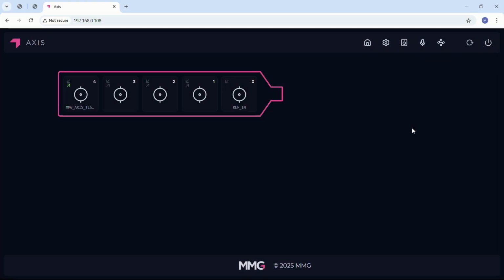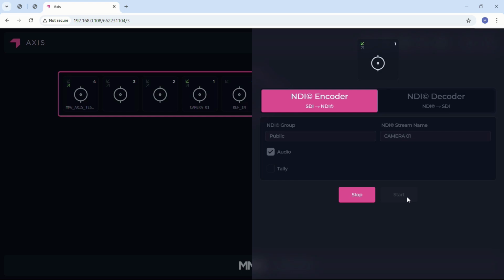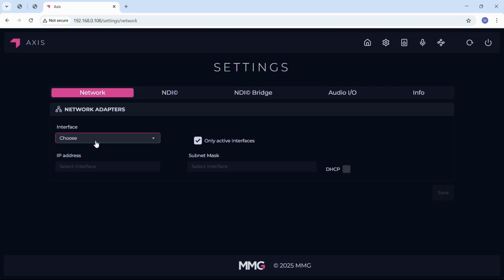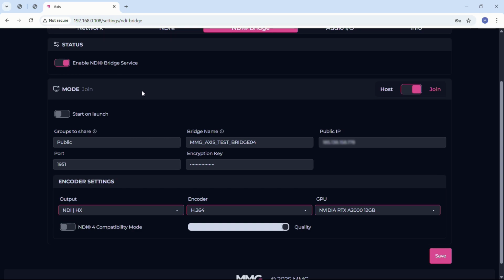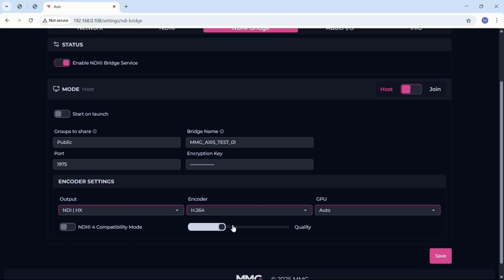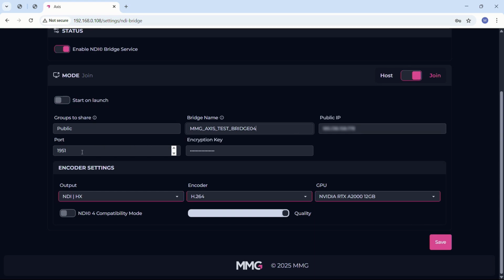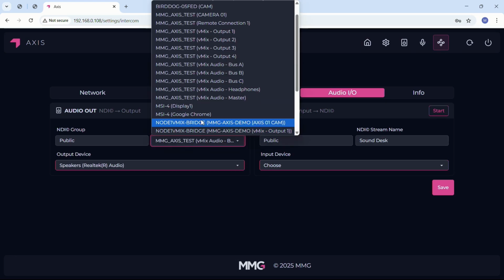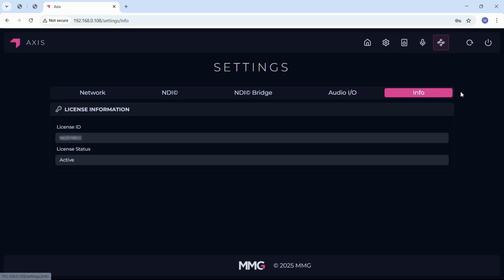MMG Axis - The UI (User Interface) : Walkthrough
Welcome to our walk through for the UI of the MMG Axis.

This is where you can control all of the signal conversion on the device and utilise the NDI Bridge

It is accessible via the shortcut on the Axis desktop as well as via the local ip from any other machine on your network.

This is a FULL WALK THROUGH for the control of this either on the AXIS machine directly or via IP connection.

In addition to the Signal Conversion, the MMG AXIS allows you to mount production software such as Vmix, OBS, TriCaster Mini S & Dante Virtual Sound Card.

0:00 - Video Start
0:52 - Navigation
1:52 - Encode SDI to NDI
3:24 - Decode NDI to SDI
5:08 - Network Settings
6:00 - NDI Settings
6:33 - NDI Multicast
7:06 - Hosting a Bridge
8:25 - NDI Bridge Encoder Settings
10:57 - Joining a Bridge
13:26 - Audio Decode NDI to Output
14:50 - Audio Encode Input to NDI
16:00 - Licensing and Info